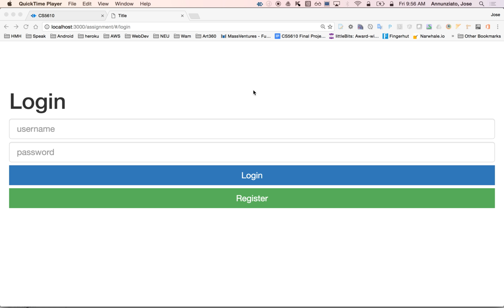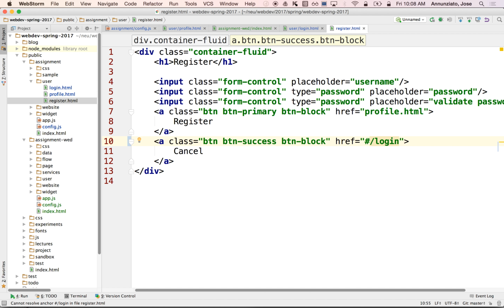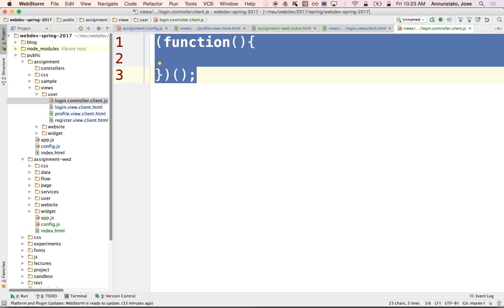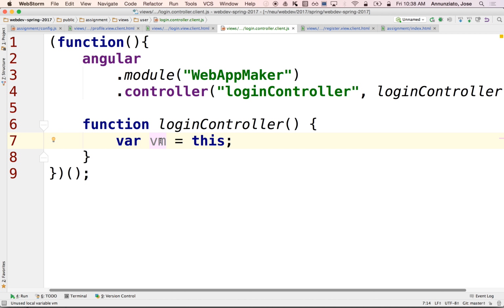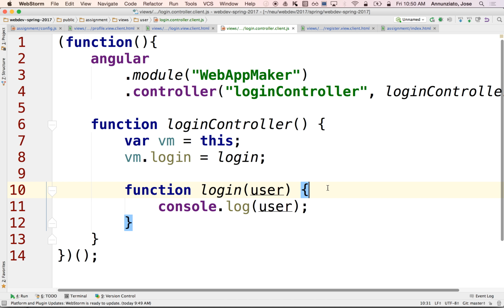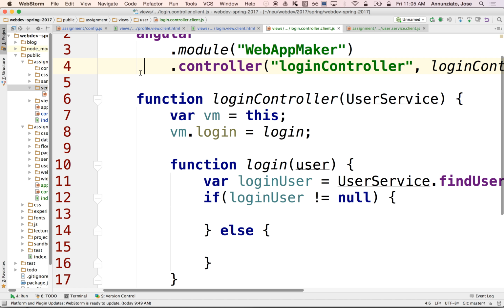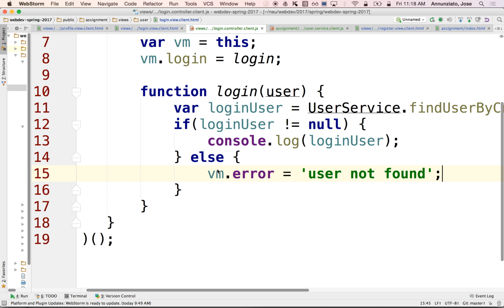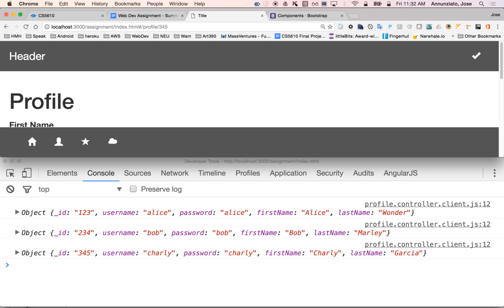3 angular routing, controllers and services week 4 day 3 webdev spring 2017